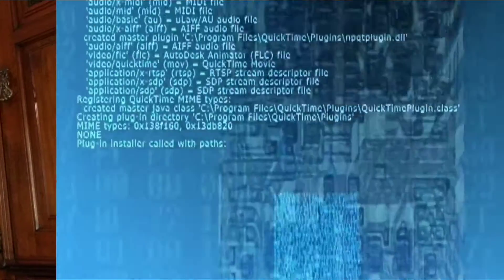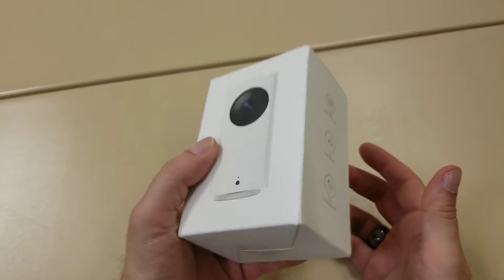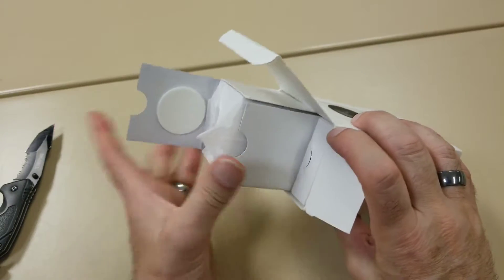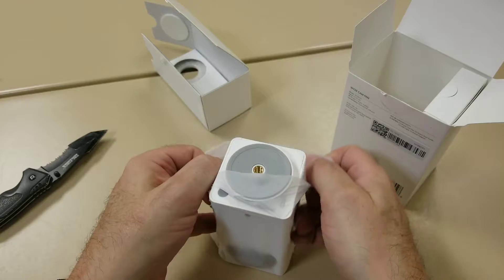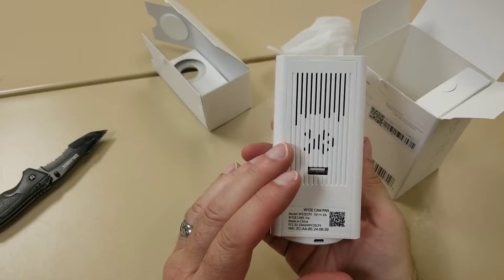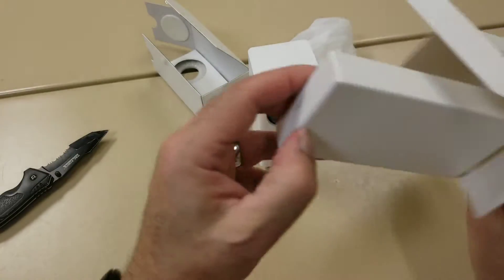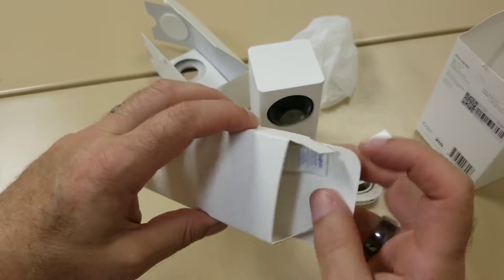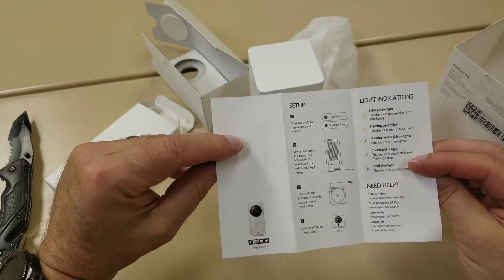Wyze Cam Review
A quick and non-technical review of the Wyze Cam.